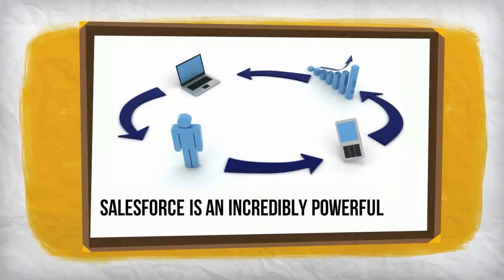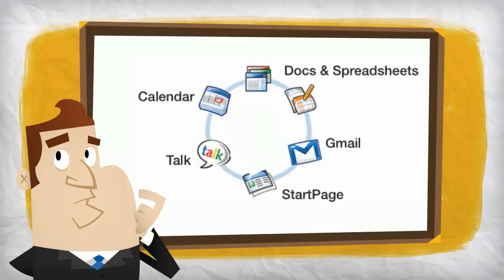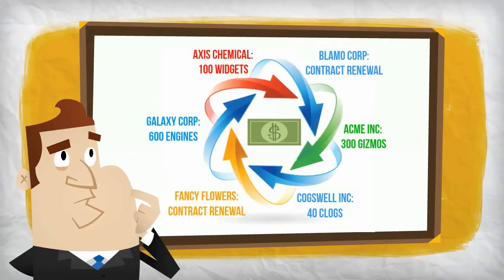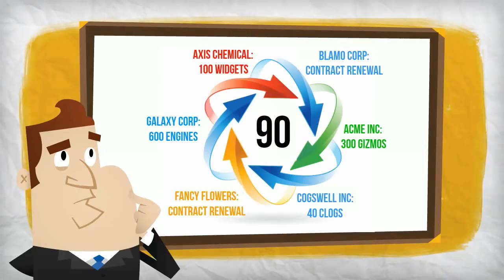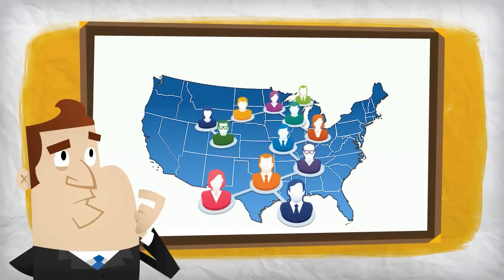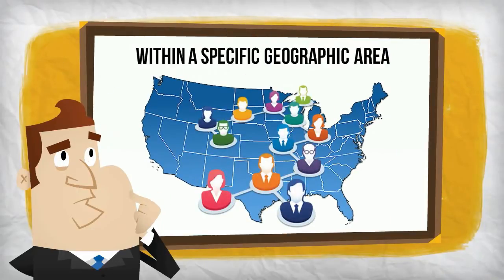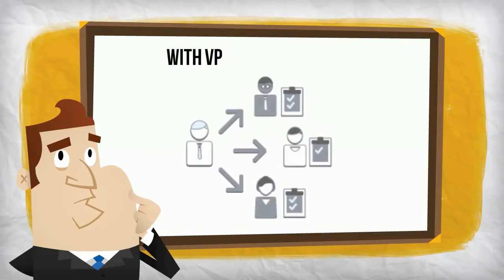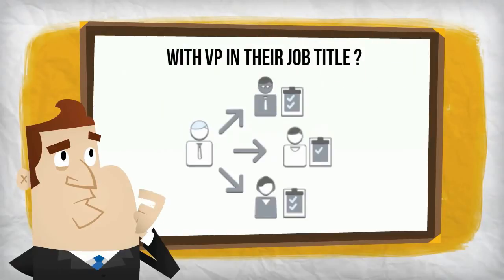Salesforce List Views for Beginners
After completing this course, you should be able to create your own list views on the Accounts, Contacts, Leads, Opportunities or Campaigns tabs in Salesforce.

You can take this course from your desktop, iPhone, iPad or Android device.

Once you register, you will have LIFETIME ACCESS to this course. No limits!

Click here when you're ready to take it to the next level